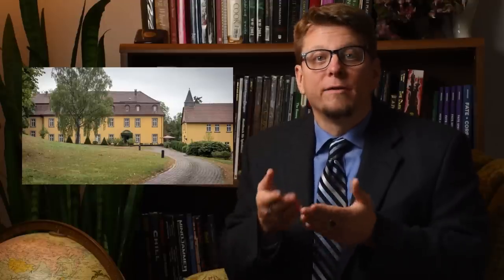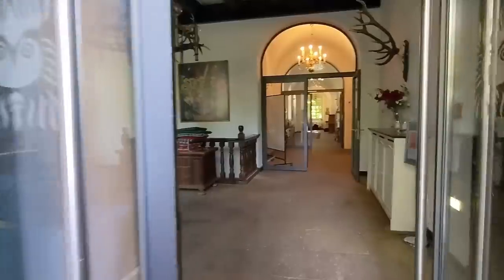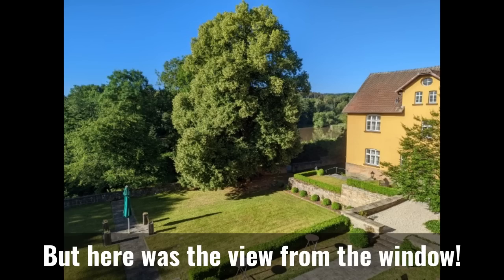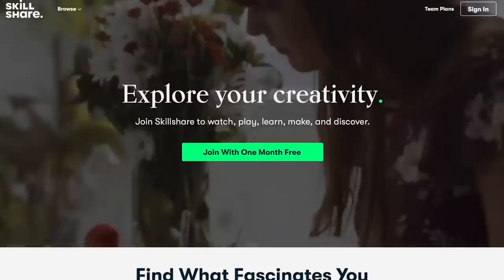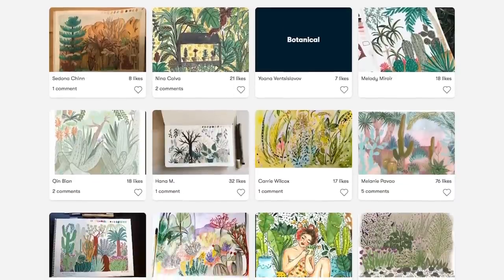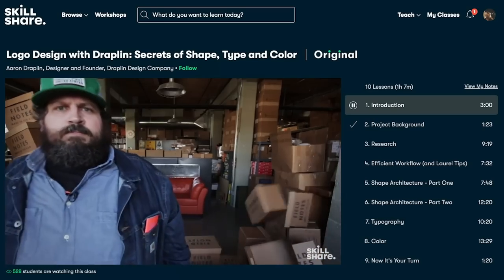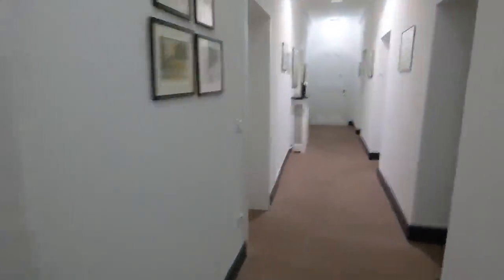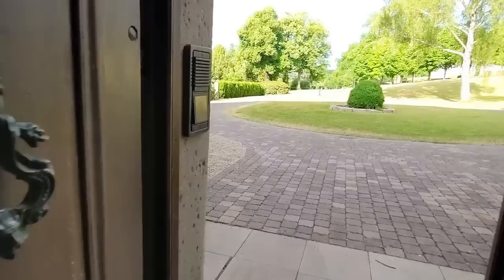I went inside this manor house. What is in the basement?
Read my Newsletter!

Ever wanted to know, for the sake of your Dungeons and Dragons or Pathfinder map making, what would really be inside an actual manor house or palace? Take this tour with me of a manor house and see for yourself! I might have been hungover while recording, but the tour was still quite fun! Learn, for your D&D game sessions, how to run some political intrigue in a Royal Ball, what adventure quest items might just be sitting around in a palace or castle, and what all the different rooms are for!